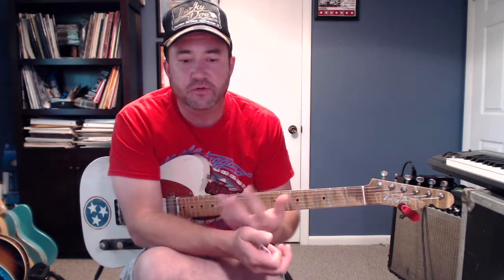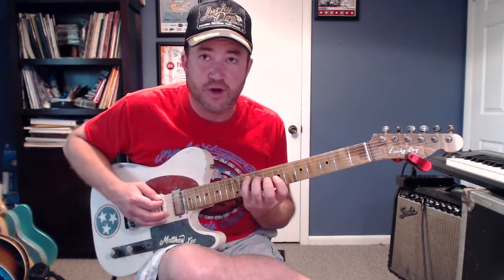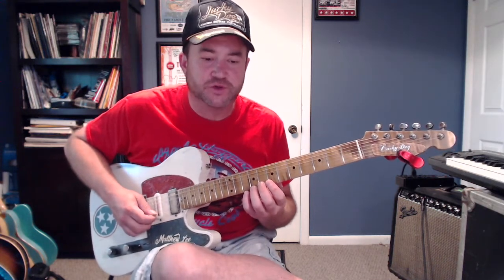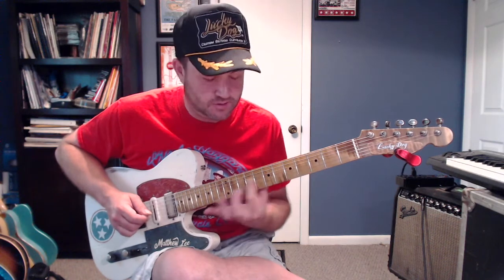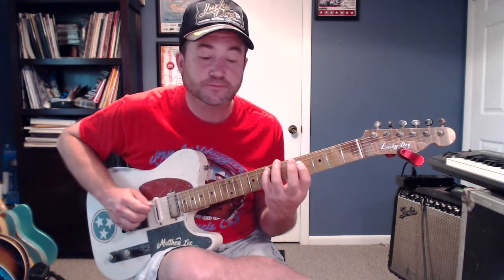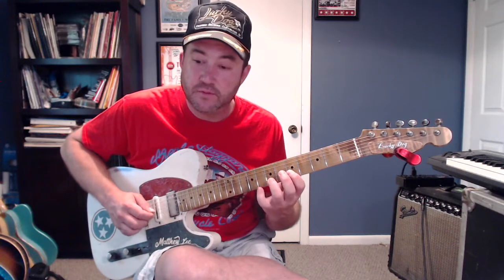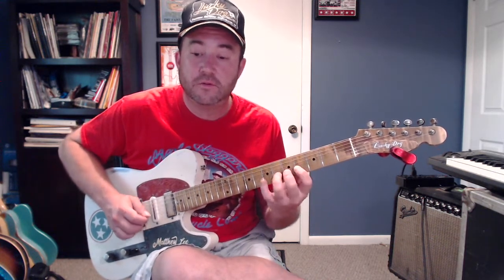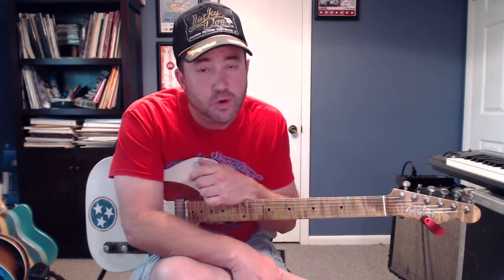Quaran Twang Theme 1 Lesson Note by Note Breakdown With Tab by Matthew Lee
A detailed lesson on the first theme of my original tune "Quaran Twang". Tab appears at end of video to screen shot or take a picture. More lesson including second theme and solo to come soon.